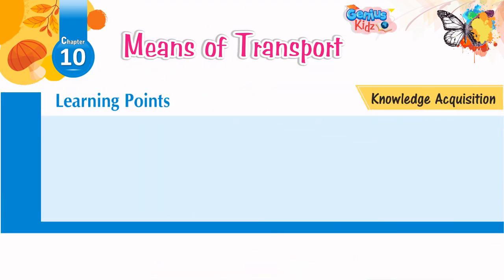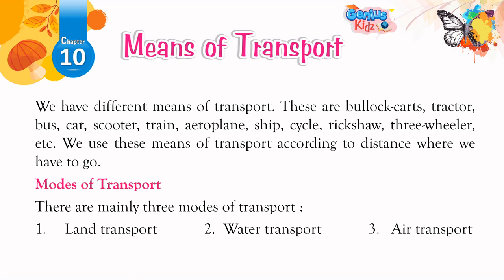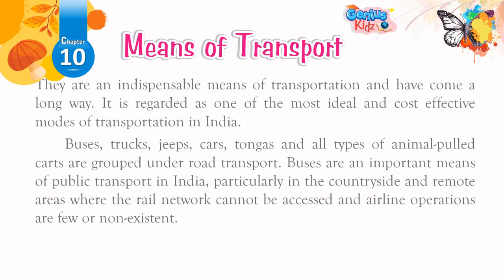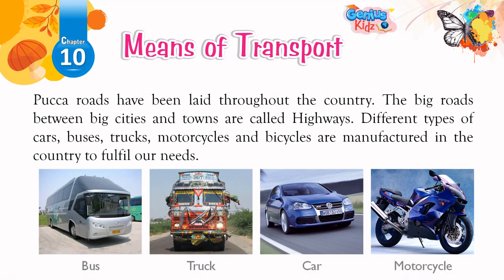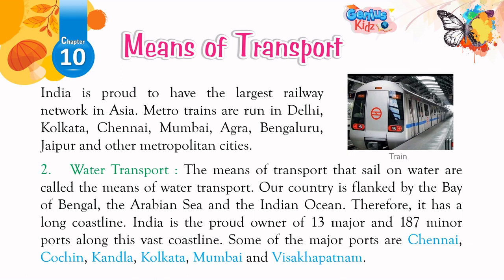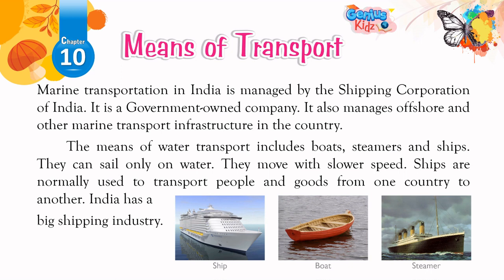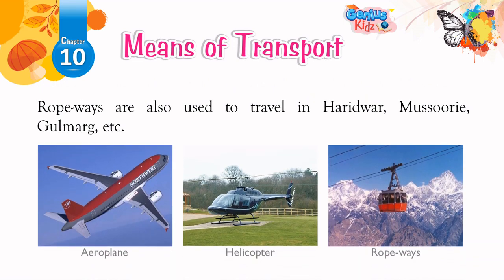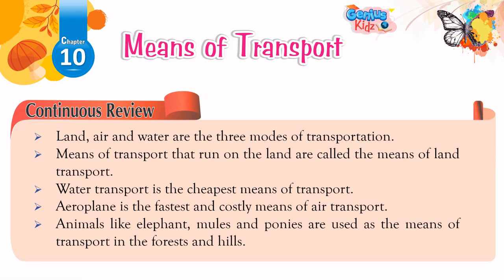Chapter-10 Means of Transport. | Heritage-3 | Social Studies | Genius Kidz | School Learning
Chapter-10 Means of Transport.
Heritage-3 |
Genius Kidz
School Learning